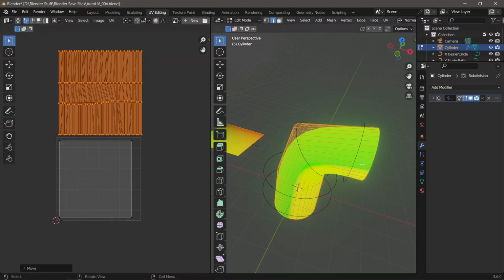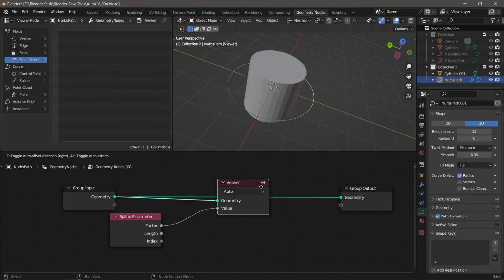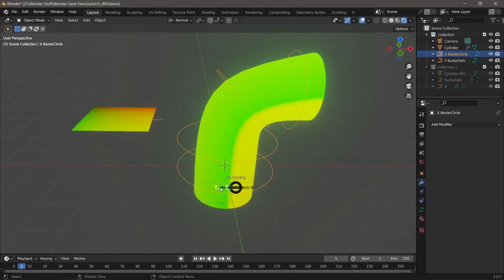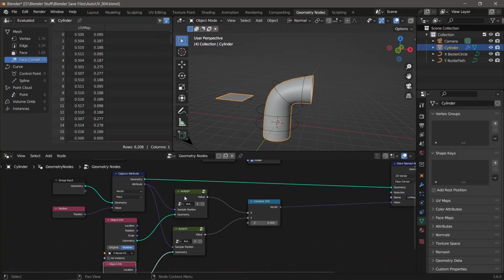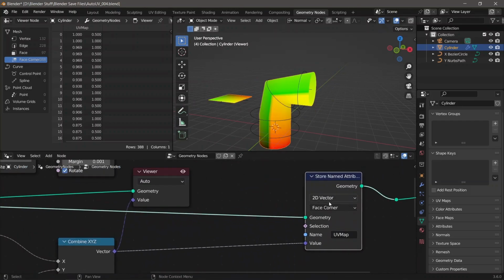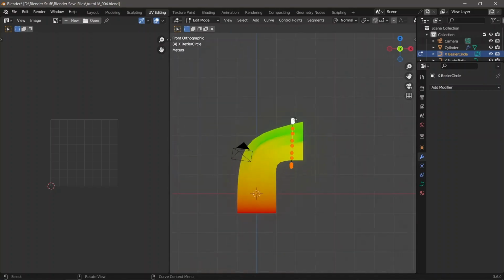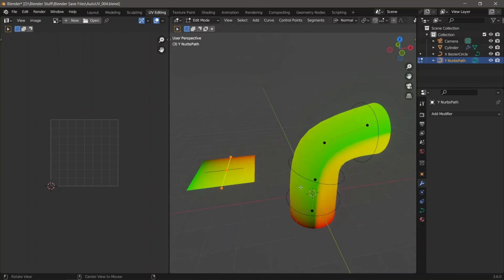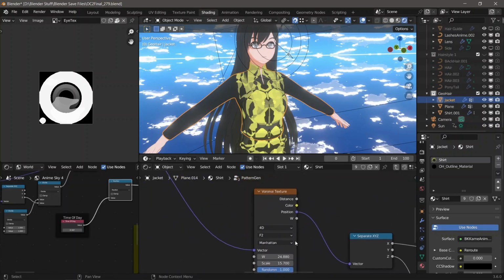AutoUV || UV unwrap using Geometry Nodes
Discussion on dynamic UV unwrapping using geometry node and curves in blender 3.6 and above. The intention behind this find was to make UV unwrapping a lot more intuitive than directly unwrapping the mesh objects.
This was only possible as in 3.6 blender allows us to overwrite UVMap data directly from geometry node which was not possible in version 3.5.In this workflow , we just need to add new splines and adjust their locations and we end up with a beautiful UV unwrap.Instead of manually unwrapping each face ,here we can look at the bigger picture and then after unwrapping is done we can fine tune the unwraps in the UV editor window.

Thank you al for your support and especial thanks to my patrons who have been supporting my for the past 2 years.

00:00 Introduction
02:20 Concept Explanation
07:33 GeoNode Setup Explaination
14:25 Workflow Demosntration
19:18 Ending Thought
22:45 Outro

Powerful Beat By penguinmusic (Oleksandr Stepanov)